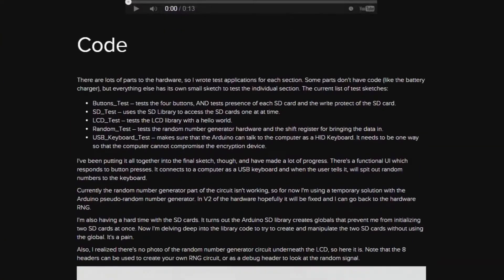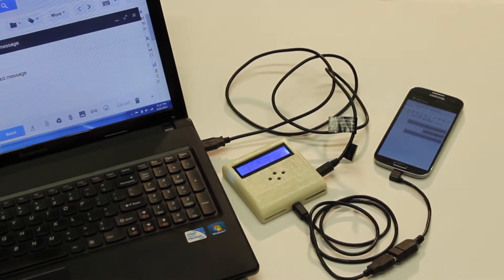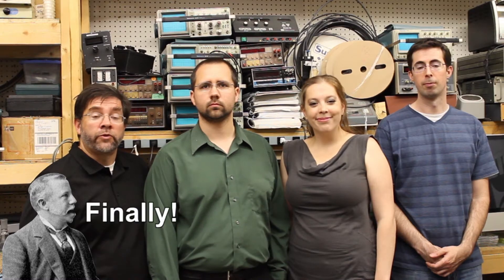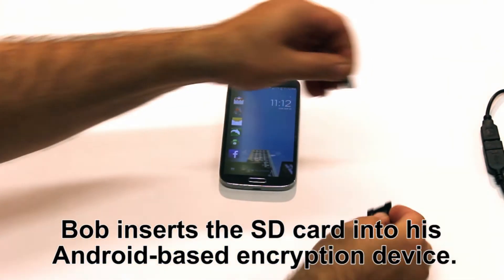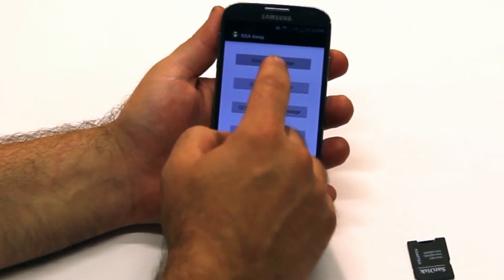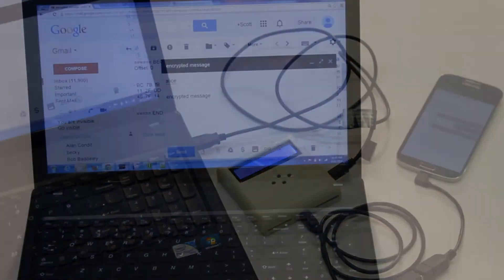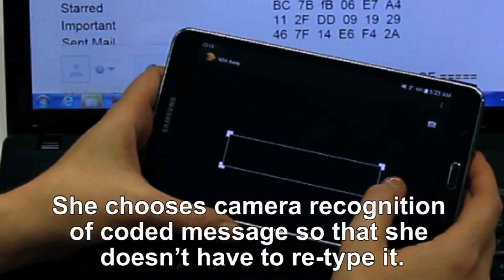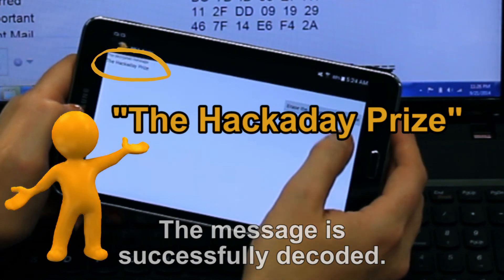NSA Away Hackaday Prize semifinal video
A video showing a live demo and explaining the NSA Away privacy solution as our semifinal video submission for The Hackaday Prize.